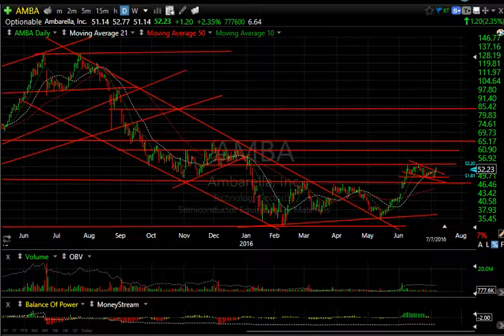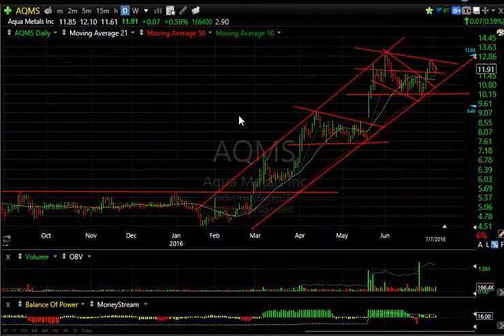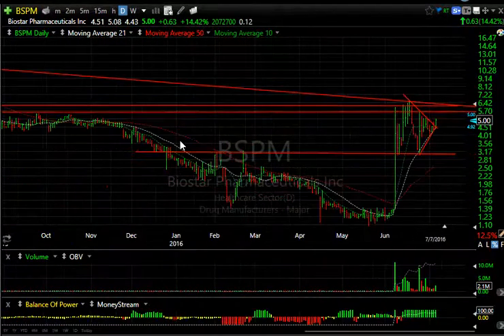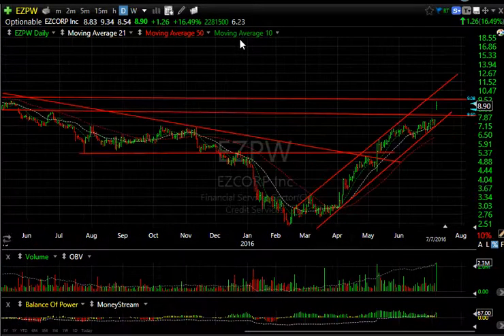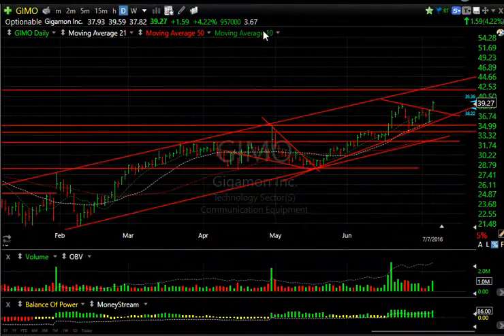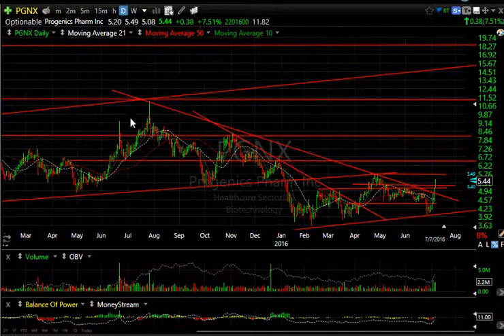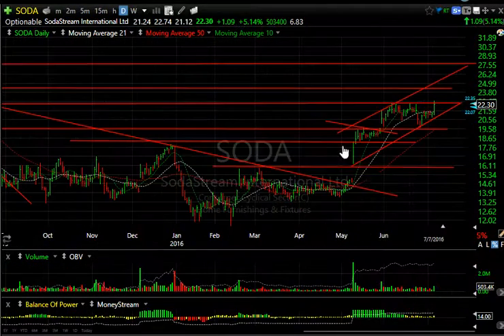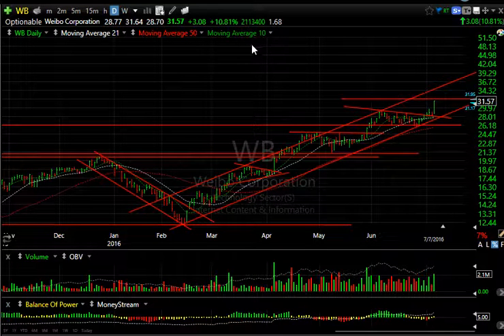AMBA, GIMO, MDVN, NVDA - Harry Boxer, TheTechTrader.com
7/7/6 - Folks, it was a mixed consolidation day, but a lot of stocks we follow continue to do well, some actually broke out. Let’s take a look at a few of the longs we like or acted well on Thursday.

Ambarella, Inc. (AMBA), a recent swing trade idea, came down, formed a nice base, broke out and surged in May, consolidated from early June, formed a big flag-type pattern, and then on Wednesday it popped, and followed through on Thursday, up 1.20 to 52.23, or 2.35%, on 778,082 shares traded. I would like to see AMBA get through the near-term target in the 54 range. If it gets through that, look for it to run up to 60, maybe 65. It has 6.6 days to cover.

Gigamon Inc. (GIMO) is a swing trade that is acting well. It popped and broke out in May, pulled back in a nice pullback wedge, and held support in the highs 20’s. Since then it has gone up to 39, almost 40 on Thursday, up 1.20 to 39.27, or 4.22%, on nearly a million shares. The all-time high for GIMO came in at 41.81. I think it’s headed to that area. It has 3.7 days to cover.

Medivation, Inc. (MDVN) looks like it’s preparing for an explosive move. On Thursday, it was up 41 cents to 62.74, on 1.3 million shares, and consolidated on low volume. Low volume and a pullback is causing a little flag. If it gets above 63, and it got up to 62.98, it may very well start to run again into the highs 60’s for starters.

NVIDIA Corporation (NVDA) is a swing trade of ours. It has four waves up, and the consolidation leads me to believe it may be headed to 55. On Thursday it was up 1.24 to 48.89, or 2.6%, on 9.8 million shares. Thursday’s action tells me that it may have already started the move, which could take it up 6 or 7 points. It has 4.94 days to cover.

Stocks on the long side included Ambarella, Inc. (AMBA), Aqua Metals, Inc. (AQMS), Anavex Life Sciences Corp. (AVXL), Biostar Pharmaceuticals, Inc. (BSPM), Gigamon Inc. (GIMO), SemiLEDs Corporation (LEDS), Medivation, Inc. (MDVN), NVIDIA Corporation (NVDA), Progenics Pharmaceuticals, Inc. (PGNX), Stone Energy Corp. (SGY), Silicon Motion Technology Corp. (SIMO), SodaStream International Ltd. (SODA), TASER International Inc. (TASR), and Weibo Corporation (WB).